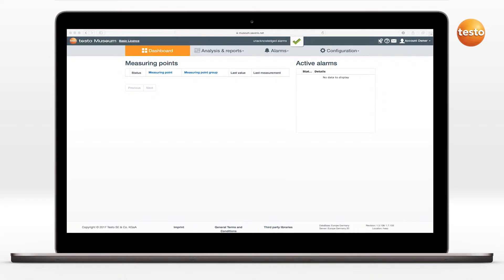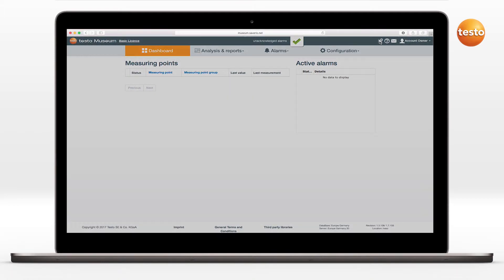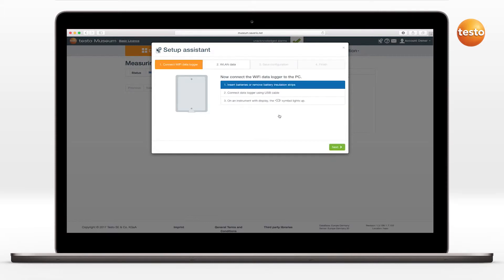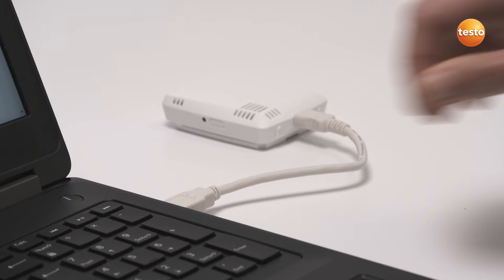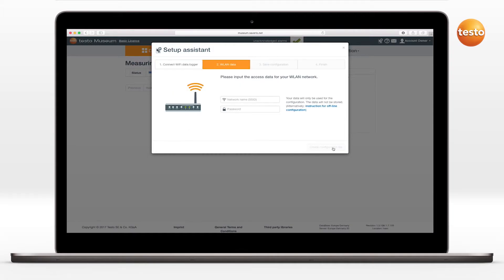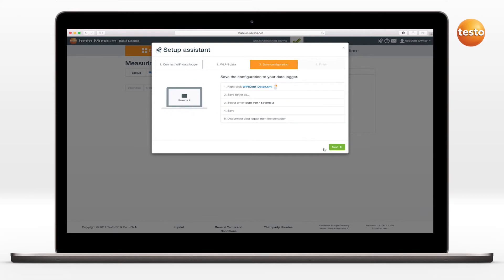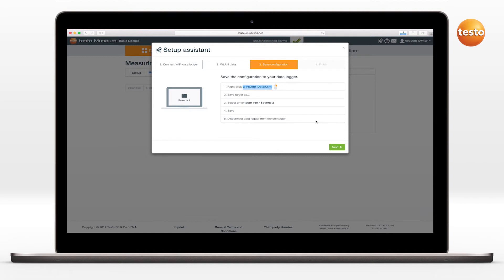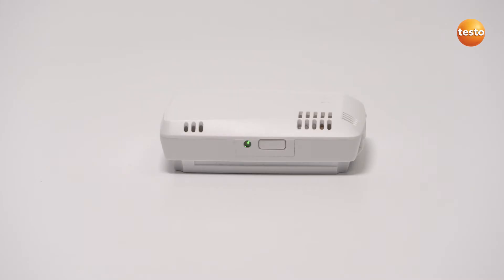Data logger testo 160: Configuration with the set up assistant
How-To Video Data logger testo 160: Configuration with the set up assistant